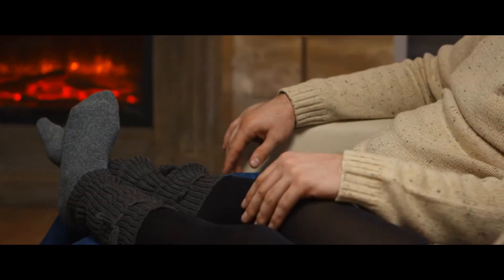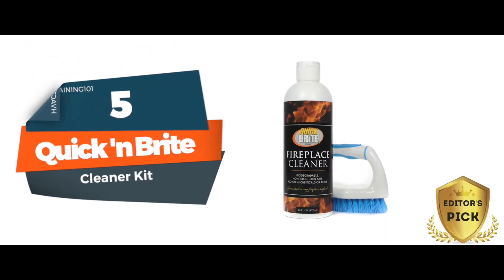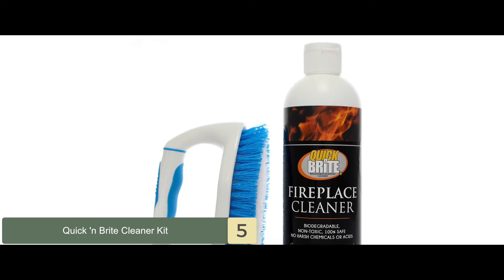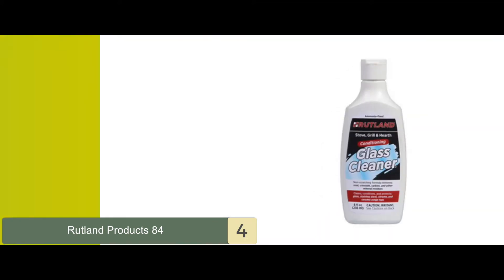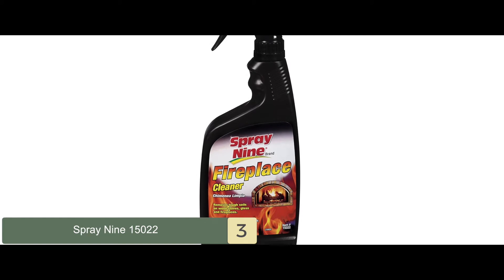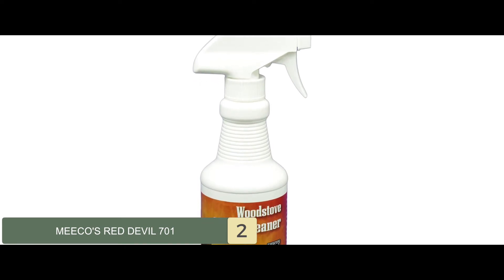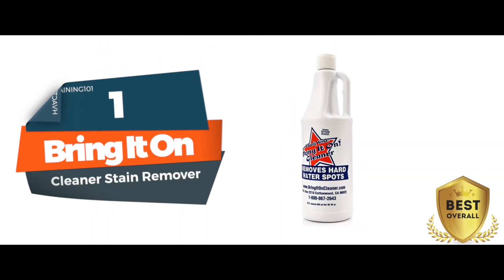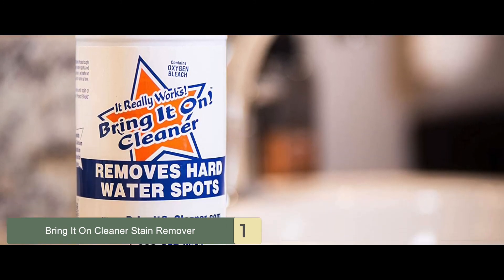Best Fireplace Glass Cleaners 🧽: 2020 Complete Guide | HVAC Training 101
(Best Fireplace Glass Cleaners)

✅ Featured Products for Best Fireplace Glass Cleaners

0:00 Introduction
0:55 5.Quick 'n Brite Cleaner Kit ➜
1:52 4.Rutland Products 84 ➜
2:51 3.Spray Nine 15022 ➜
3:44 2.MEECO'S RED DEVIL 701 ➜
4:35 1.Bring It On Cleaner Stain Remover ➜

🧽 A good cleaner goes a long way. This means that no matter what fireplace you have if you choose a good cleaner, you can enhance both the efficiency and the aesthetic appeal of your appliance. So here are some of the things to look for when buying your next cleaner:

◼Efficiency
If you use your fireplace frequently, you will also have to clean it frequently. This means that you wouldn’t want to waste too much of your time cleaning. A good cleaner will offer greater concentration and will eliminate residue in less time.

◼Safety
There are two things to consider in terms of safety. Your cleaner shouldn’t contain any materials that are toxic or harmful to your skin. Moreover, after application, it should not produce any harmful or toxic fumes that could disrupt the environment inside your home. Ideally, you should invest in a product that leaves behind a good smell that is neither too strong nor too light.

◼Price and Diversity
Ensure that your glass cleaner offers good diversity and can work on a number of surfaces. Some liquids give you the same result regardless of where you use them. This could include your microwave glass, windows, and fireplace glass, among others.

💬 Let us know what you think of these Fireplace Glass Cleaners in the comment section below.